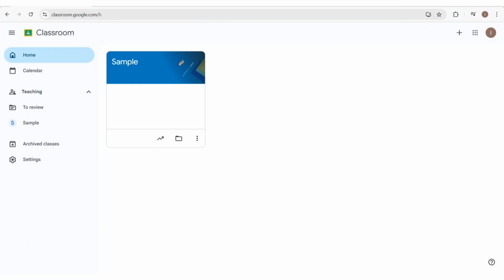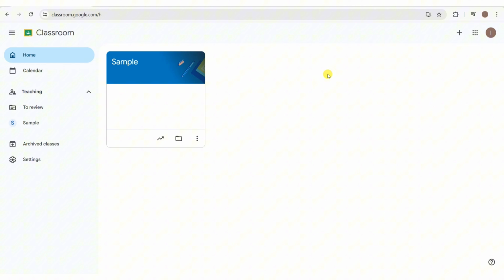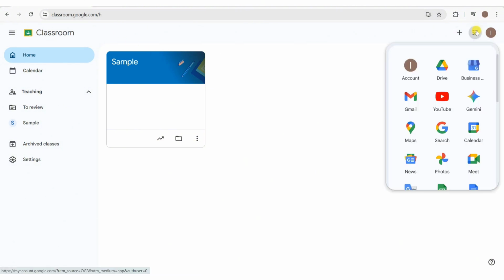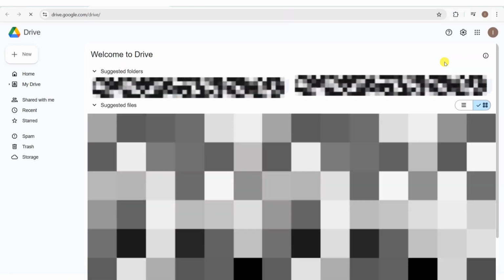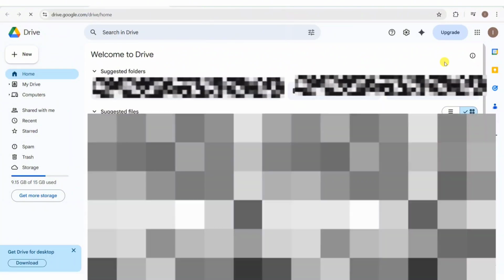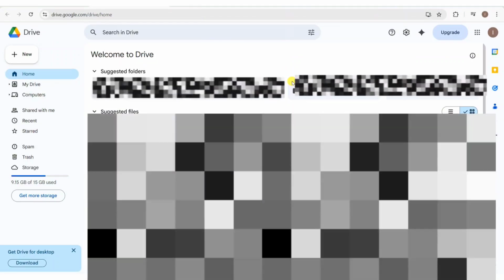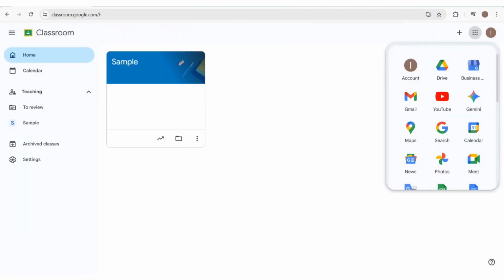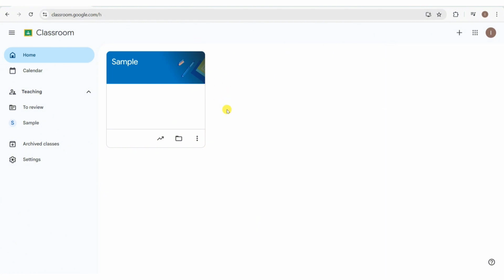How to Retrieve Deleted Assignments in Google Classroom 2025 (Beginner's Guide)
Accidentally deleted an assignment in Google Classroom? Don’t worry — in this quick tutorial, you’ll learn exactly how to retrieve deleted assignments step-by-step. We’ll walk through how Google Classroom handles deleted files, how to restore them from Google Drive, and what to do if the assignment isn’t showing up anymore.

This video also covers how teachers and students can recover missing or archived assignments, and the best way to prevent losing work in the future. Whether you’re using Google Classroom on desktop or mobile, this guide will help you get your deleted assignments back safely.